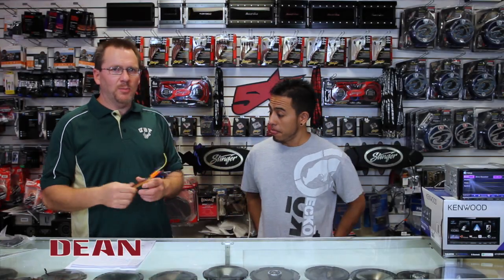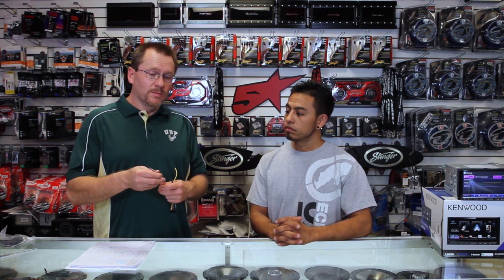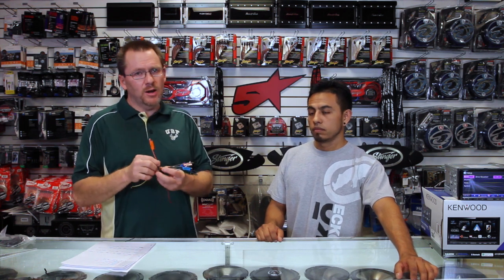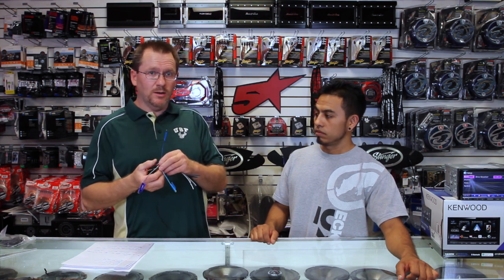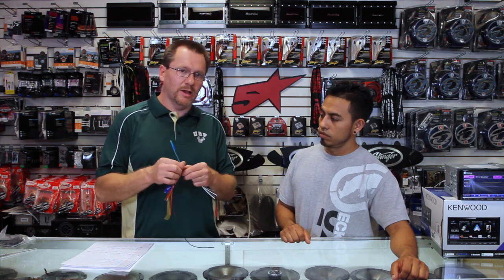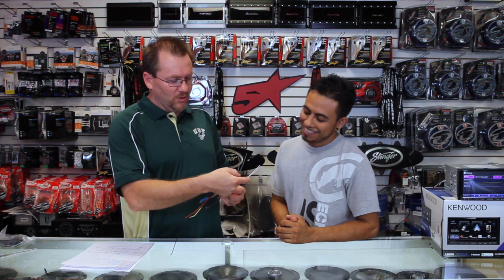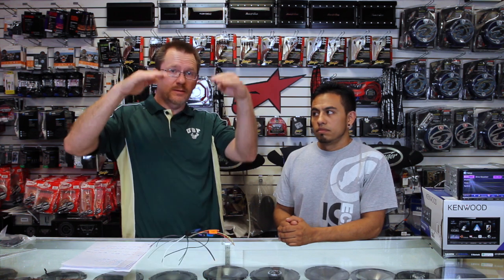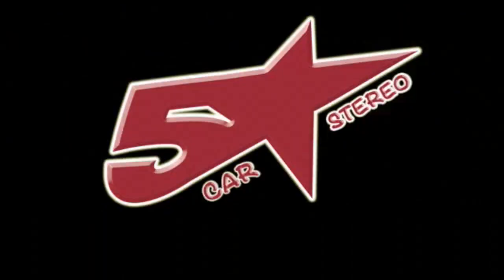What are all the wires for on a Kenwood power plug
In this show we tell you all about the Kenwood wiring harness